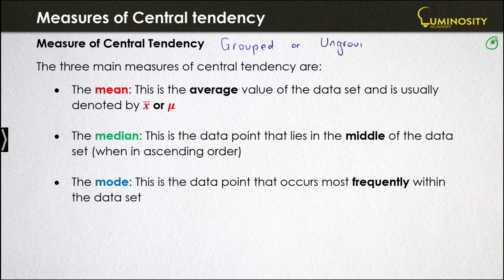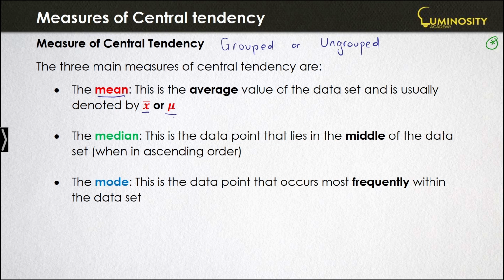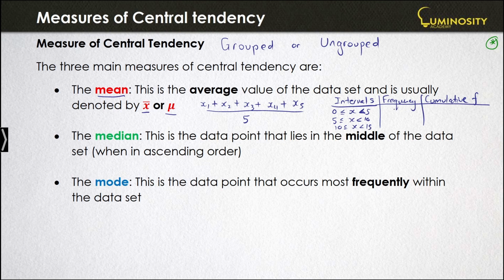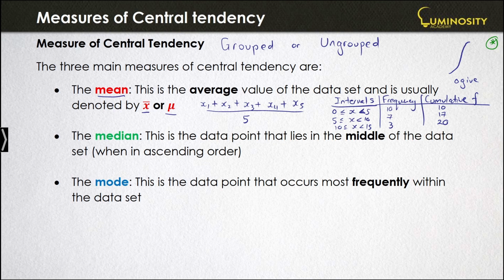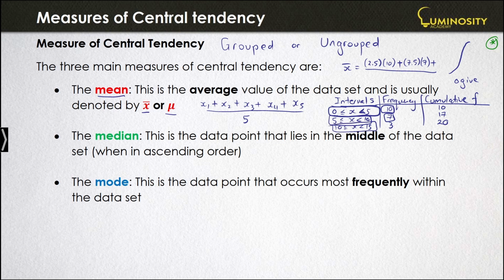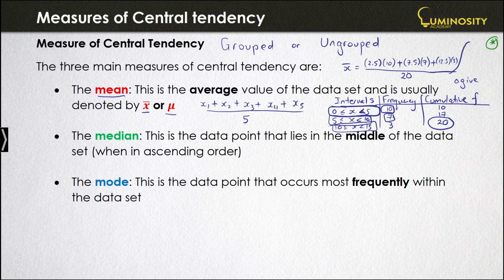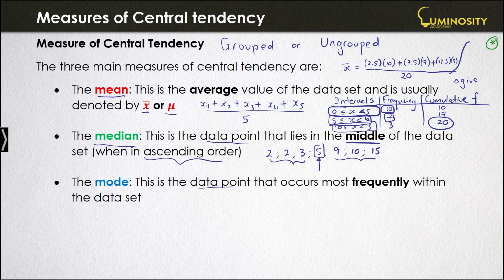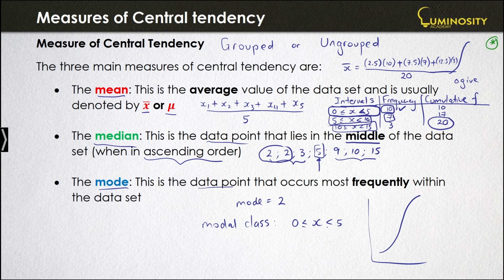Measures of central tendency